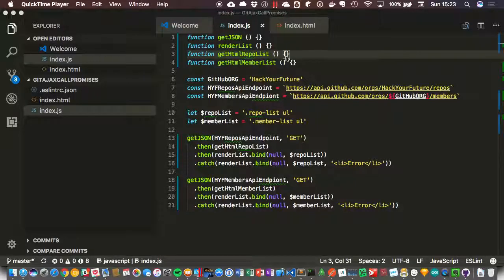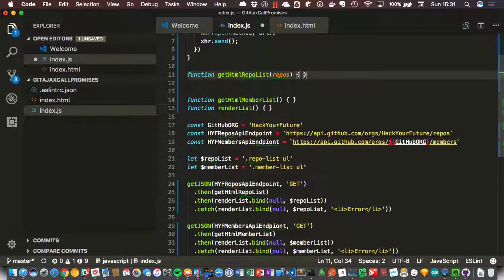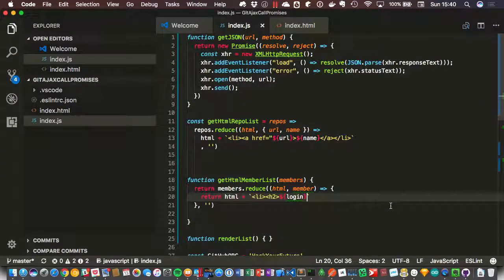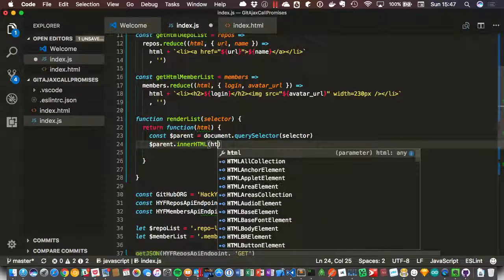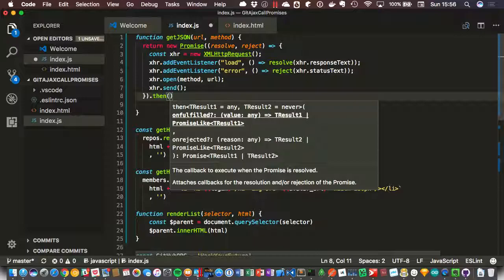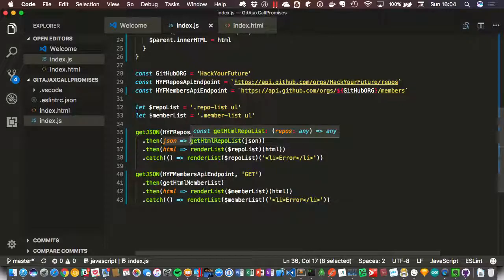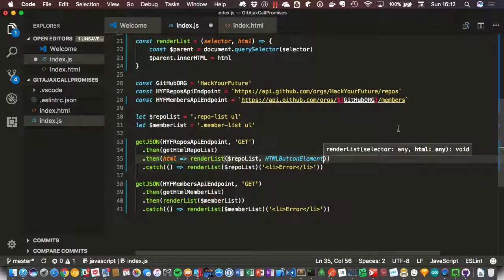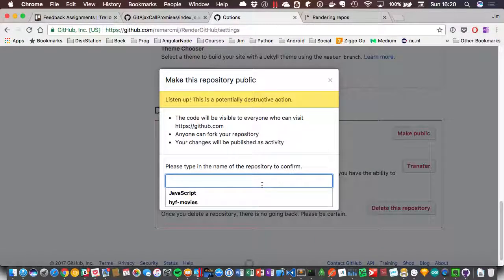class 10 js3 week 3